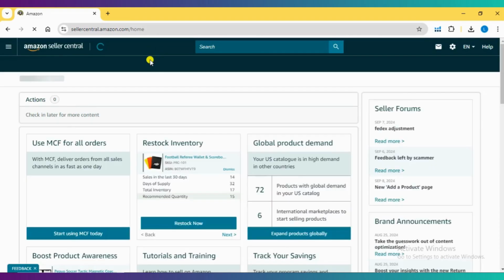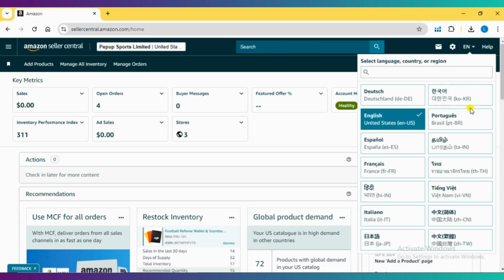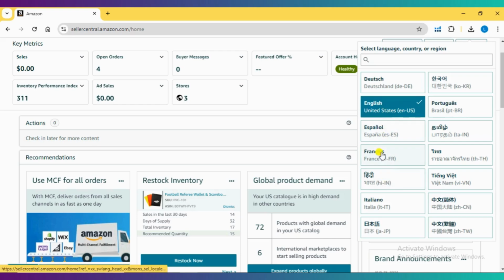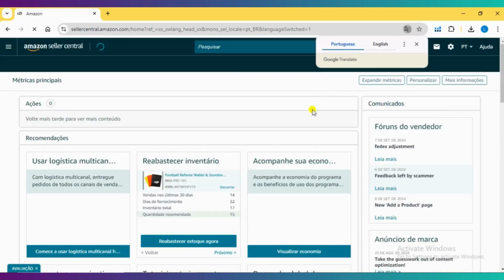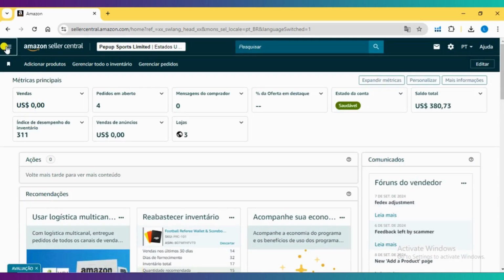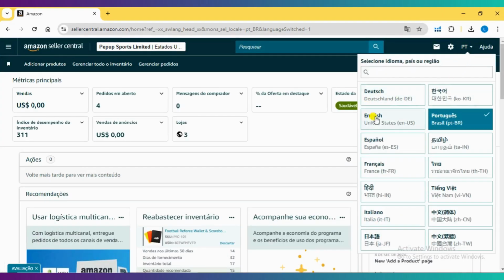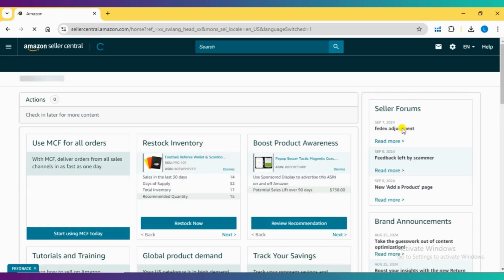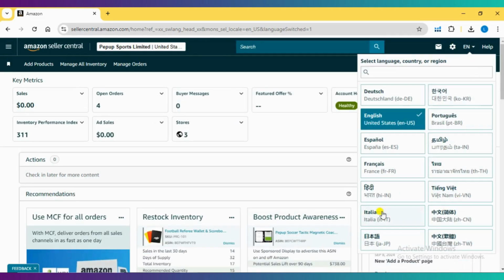How to Change Your Amazon Seller Central Dashboard Language | Step-by-Step Guide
In this video, I'll show you how to change the language of your Amazon Seller Central dashboard quickly and easily. Whether you prefer to navigate in another language or manage a multilingual team, changing your dashboard language can make a big difference! Follow this step-by-step guide to switch to your desired language and improve your Amazon seller experience.

📌 What You’ll Learn:

How to access the language settings in Amazon Seller Central
How to change your Seller Central dashboard language
Tips for managing multiple languages and settings